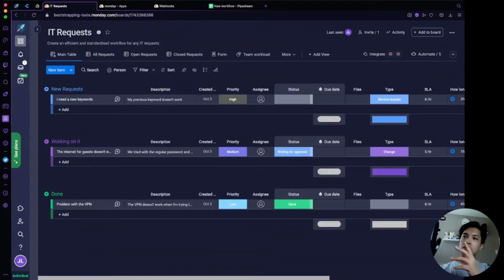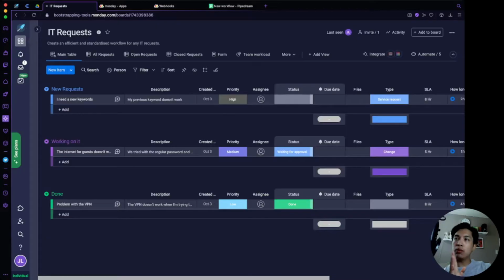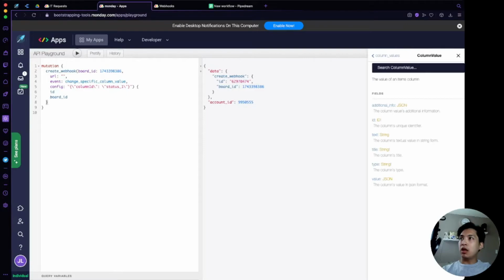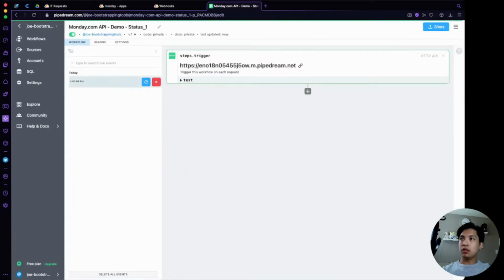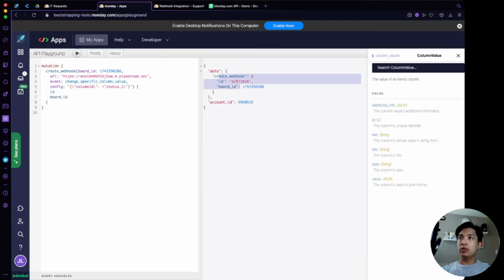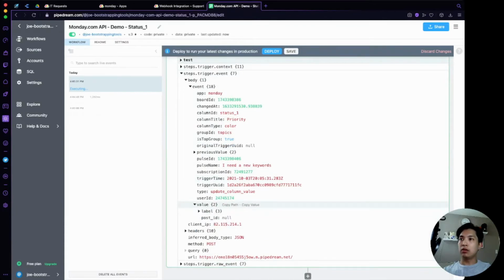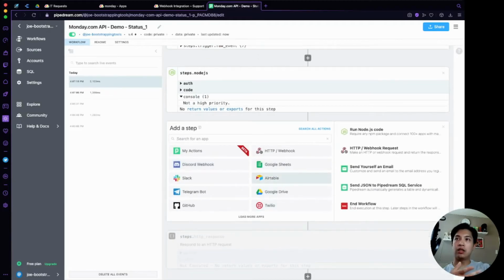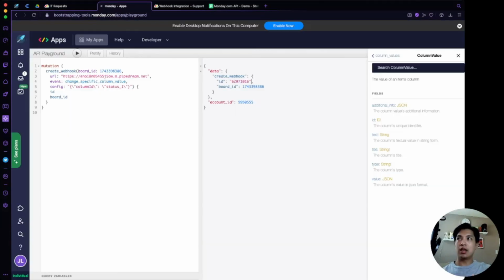How to Create Webhook on Monday.com in under 15 minutes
Monday.com is a modern task management application that has become incredibly popular thanks to its intuitive UI and flexible integrations. It focuses on simplicity without "dumbing" things down, letting you model your workflows in an easy to use interface and apply layers of automation on top of it to help you become more effective without spending more time or resources.

Pipedream is a webhook management service that lets you created workflows based on a webhook trigger. It's a super powerful app that lets you do WAY more than other automation apps like Zapier.

In this video, we'll show you how you can set up an integration between Monday.com and Pipedream so that you can add automation to your Monday.com workflows using webhooks that are hosted and powered by Pipedream. We'll go through creating a new webhook url, authenticating your webhook with Monday, parsing the data, and creating a basic workflow on Pipedream for the webhook.

0:00 - Intro
0:40 - Topic
2:01 - Setting up a Webhook on Monday.com
3:16 - Enabling Developer Mode on Monday.com
4:28 - Using the Graphiql tool to create a Webhook on Monday.com
5:00 - Intro to Pipedream
5:37 - Creating a Webhook URL
6:12 - Authenticating your Webhook URL
8:57 - Customizing your Webhook workflow
12:14 - Wrap up

We've got plenty of other videos where we build cool things together - check them out